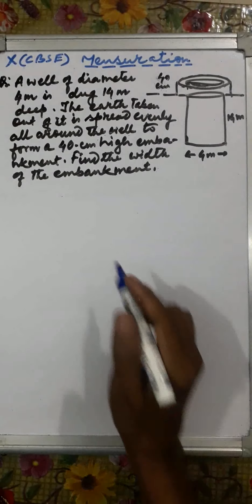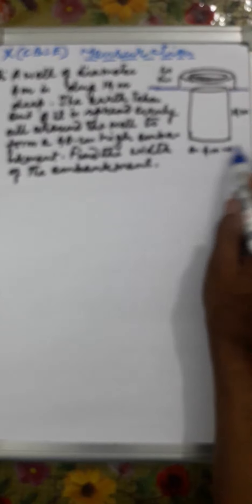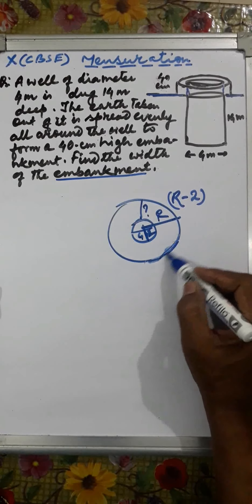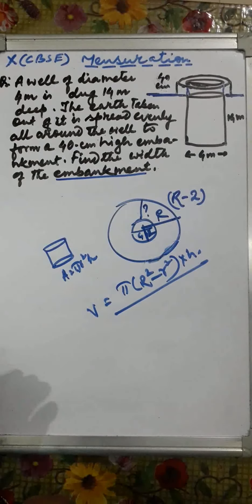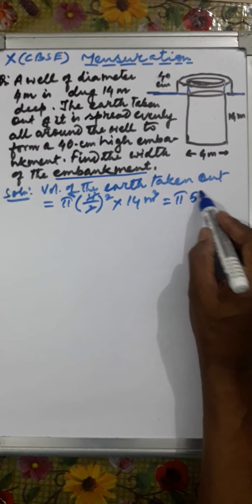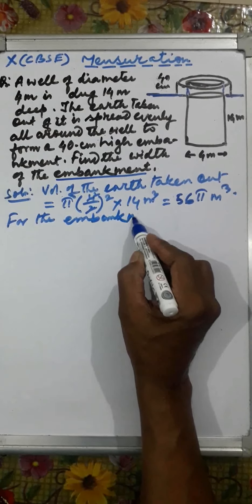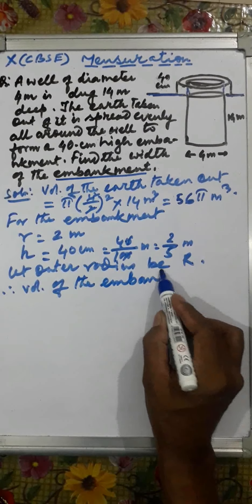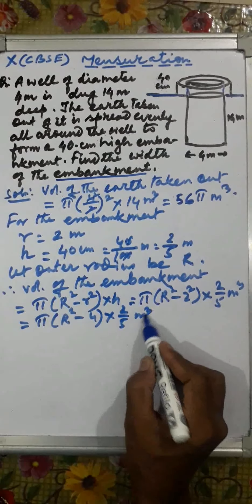STD X MATHS SURFACE AREA AND VOLUME 5